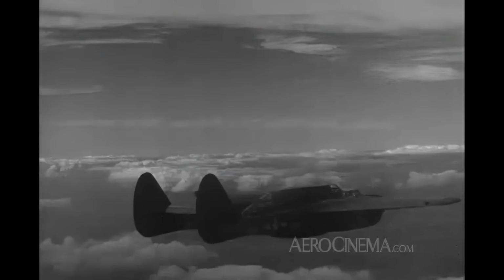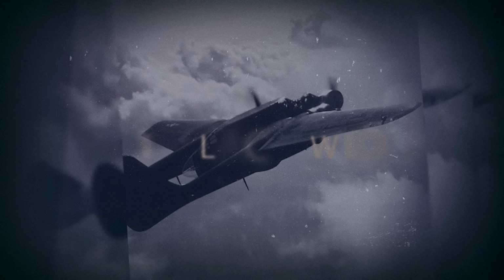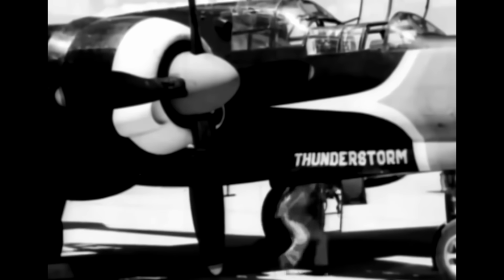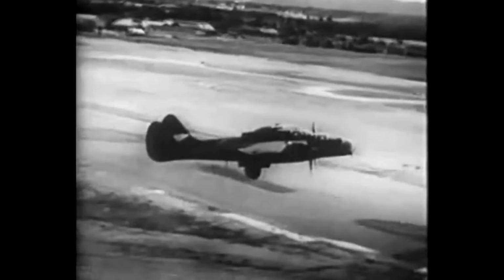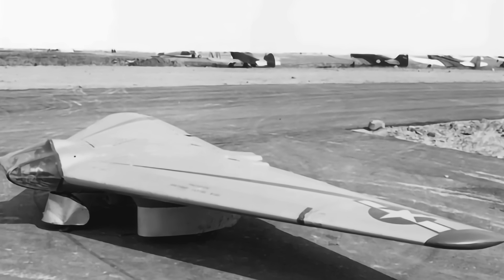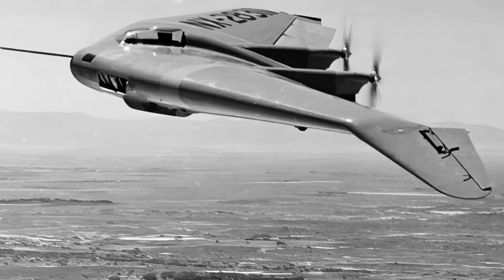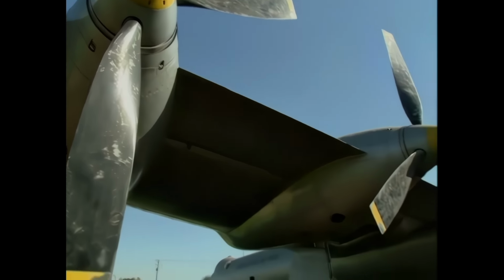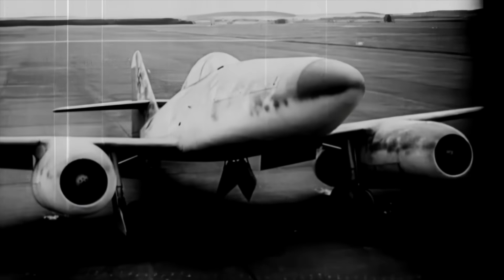P-61 Black Widow | The American Night Fighter | WWII Twin Engine Northrop Warplane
The Northrop P-61 Black Widow is a twin-engine United States Army Air Forces fighter aircraft from World War II. It was the first operational U.S. warplane and the first aircraft designed specifically for this purpose.

Named for the North American spider Latrodectus mactans, it was an all-metal, twin-engine, twin-boom design armed with four forward-firing 20 mm (.79 in) Hispano M2 autocannons in the lower fuselage and four .50 in (12.7 mm) M2 Browning machine guns in a dorsal gun turret. Developed during the war, the first test flight was made on May 26, 1942, and the first production aircraft rolled off the assembly line in October 1943.

Although not produced in the large numbers of its contemporaries, the Black Widow was operated effectively as a night fighter by United States Army Air Forces squadrons in the European Theater, Pacific Theater, China, Burma, Indian Theater, and Mediterranean Theater during World War II. It replaced earlier British-designed night-fighter aircraft that had been updated to incorporate radar when it became available. After the war, the P-61 was redesignated as the F-61 and served in the United States Air Force as a long-range, all-weather, day/night interceptor for Air Defense Command until 1948 and for the Fifth Air Force until 1950. The last aircraft was retired from government service in 1954.

On the night of 14 August 1945, a P-61B of the 548th Night Fighter Squadron named Lady in the Dark was unofficially credited with the last Allied air victory before VJ Day.
The P-61 was also modified to create the F-15 Reporter photo-reconnaissance aircraft for the United States Army Air Forces and, subsequently, the United States Air Force.

In August 1940, 16 months before the United States entered the war, the U.S. Air Officer in London, Lieutenant General Delos C. Emmons, was briefed on British research in radar (RAdio Detection And Ranging), which had been underway since 1935 and had played an essential role in the nation's defense against the Luftwaffe during the Battle of Britain. General Emmons was informed of the new Airborne Intercept radar (AI for short), a self-contained unit that could be installed in aircraft and operated independently of ground stations. In September 1940, the Tizard Mission traded British research, including the cavity magnetron, to make self-contained interception radar installations practicable for American production.

General Emmons returned to the U.S. with details of the British night-fighter requirements, and in his report said that the design departments of the American aviation industry's firms could possibly produce such an aircraft.

Specifications (P-61B-20-NO)

Northrop P-61B Black Widow 3-view drawing
Data from Jane's Fighting Aircraft of World War II, Northrop P-61 Black Widow.

General characteristics

Crew: 2–3 (pilot, radar operator, optional gunner)
Length: 49 ft 7 in (15.11 m)
Wingspan: 66 ft 0 in (20.12 m)
Height: 14 ft 8 in (4.47 m)
Wing area: 662.36 sq ft (61.535 m2)
Airfoil: Zaparka
Empty weight: 23,450 lb (10,637 kg)
Gross weight: 29,700 lb (13,472 kg)
Max takeoff weight: 36,200 lb (16,420 kg)
Fuel capacity: 640 US gal (2,400 L) internal and up to four 165 US gal (625 L) drop tanks
Powerplant: 2 × Pratt & Whitney R-2800-65W Double Wasp 18-cylinder air-cooled radial piston engines, 2,250 hp (1,680 kW) each
Propellers: 4-bladed Curtiss Electric constant-speed feathering propellers, 12 ft 2 in (3.72 m) diameter
Performance

Maximum speed: 366 mph (589 km/h, 318 kn) at 20,000 ft (6,100 m)
Range: 1,350 mi (2,170 km, 1,170 nmi)
Ferry range: 1,900 mi (3,100 km, 1,700 nmi) with four external fuel tanks
Service ceiling: 33,100 ft (10,100 m)
Rate of climb: 2,540 ft/min (12.9 m/s)
Time to altitude: 20,000 ft (6,100 m) in 12 minutes
Wing loading: 45 lb/sq ft (220 kg/m2)
Power/mass: 0.15 hp/lb (0.25 kW/kg)
Armament
Guns: ** 4 × 20 mm (.79 in) Hispano AN/M2 cannon in ventral fuselage, 200 rounds per gun
4 × .50 in (12.7 mm) M2 Browning machine guns in remotely operated, full-traverse upper turret, 560 rpg
Bombs: for ground attack, four bombs of up to 1,600 lb (726 kg) each or six 5-in (127 mm) HVAR unguided rockets could be carried under the wings. Some aircraft could also carry one 1,000 lb (454 kg) bomb under the fuselage.
Avionics
SCR-720 (AI Mk.X) search radar
SCR-695 tail warning radar